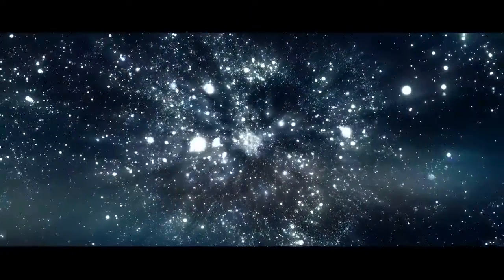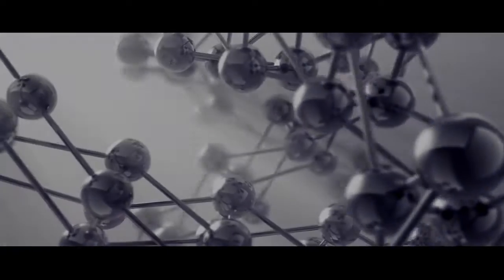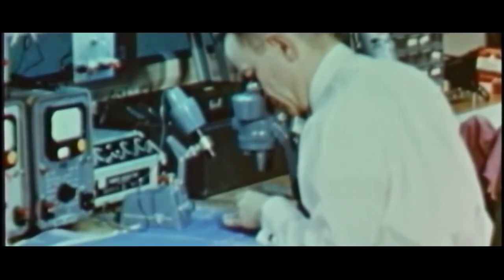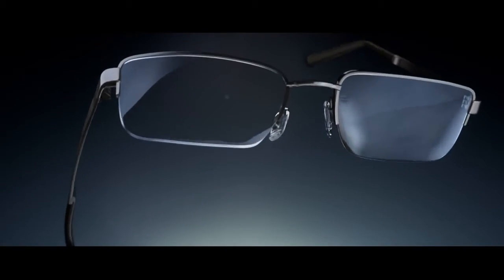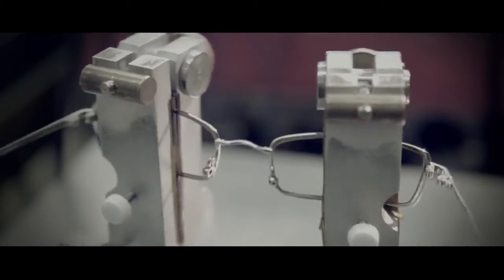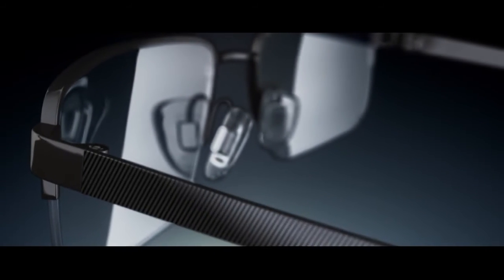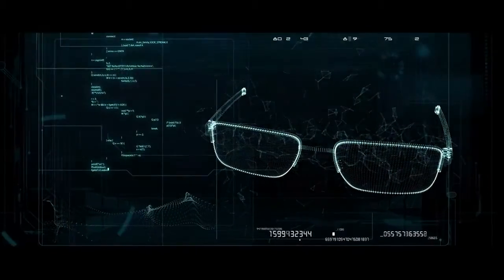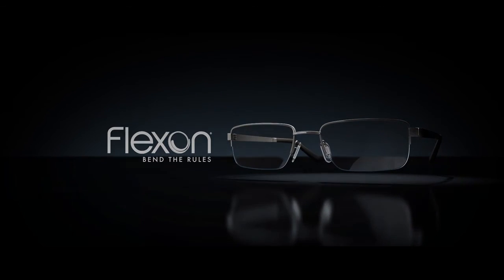Bryan Saint: Hire Voice Over Artist - Flexon Brand Video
Like the voice you hear? for more info!